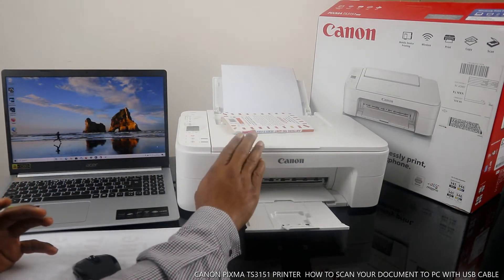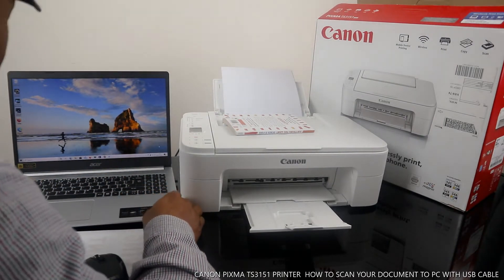CANON PIXMA TS3151 PRINTERR HOW TO SCAN YOUR DOCUMENT TO PC USING USB CABLE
THIS VIDEO WOULD SHOW YOU HOW TO SCAN YOUR DOCUMENT FROM CANON PIXMA TS3151 PRINTER TO PC USING USB CABLE. YOU CAN PRINT FROM ANYWHERE WITH CONVENIENT WIRELESS PRINTING, USING THE CANON PRINT APP, AIRPRINT AND MOPRIA. THIS PRINTER GOT A SURFACE THAT IS FINGERPRINT AND SCRATCH RESISTANT, PRACTICAL AND EASY TO MAINTAIN. YOU CAN USE HIGH-CAPACITY CANON XL INK CARTRIDGES AND SAVE UP TO 30% PER PAGE, COMPARED TO STANDARD EQUIVALENTS. CONNECT TO YOUR SMART DEVICE, CHECK YOUR SETTINGS AND TROUBLESHOOT WITH THE EASY-TO-USE 3.8CM LCD SCREEN. CANON PIXMA HOME PRINTERS OFFERS SMART CONNECTIVITY WITH COPY, SCAN FUNCTIONS ALONG WITH A4/A3 SIZE COLOUR PRINTERS TO SUIT EVERY NEED (Amazon)
THIS VIDEO ALSO WORKS FOR FOLLOWING PRINTERS :
CANON PIXMA MG3650 ALL IN ONE PRINTER
CANON PIXMA TS5350 ALL IN ONE PRINTER
HP ENVY 6022 ALL- IN -ONE PRINTER